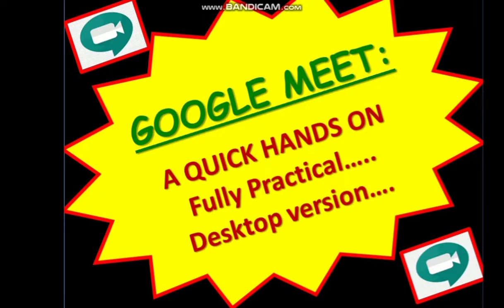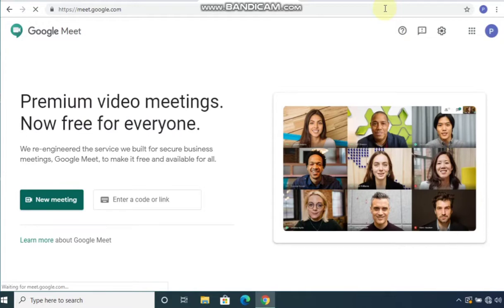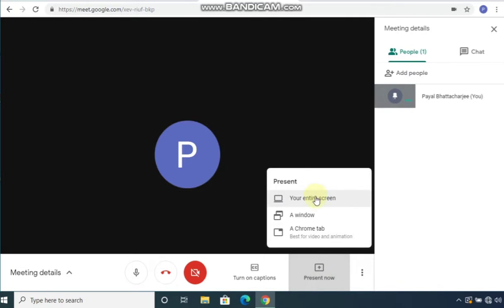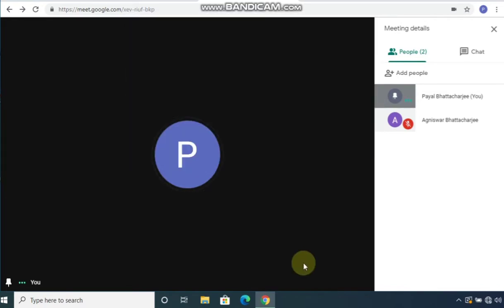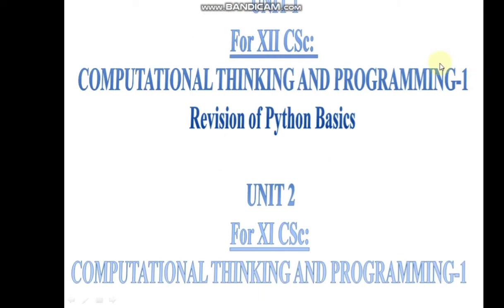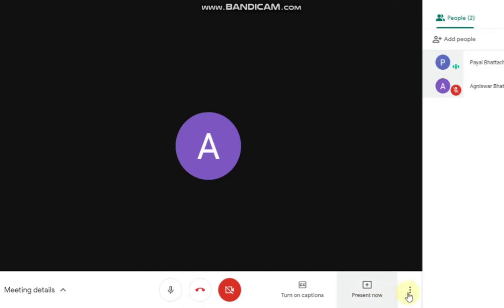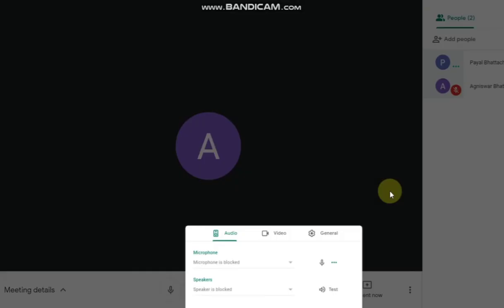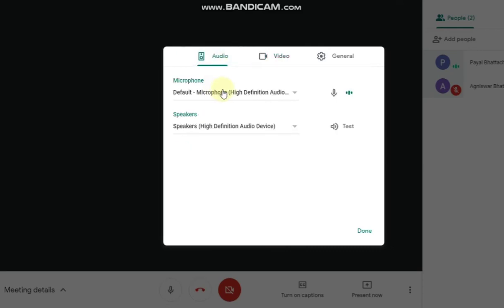QUICK GOOGLE MEET PRACTICAL HANDS ON...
QUICK GOOGLE MEET PRACTICAL HANDS ON...July 2020

Maximum 250 participants (free)

Google meet link generated stays for 90 days

If you are an organiser then you will have to ADMIT/ALLOW participants in your meeting...

If on GSUITE ID...Then participants having same organisational Gsuite domain can join at any time if they have the Link.

Chrome extension...like ...MEET ATTENDANCE, VISUAL EFFECTS (BLUR),GRID VIEW (Fix), WHITEBOARD options are discussed in the next video.

Write your Queries in the comment section.